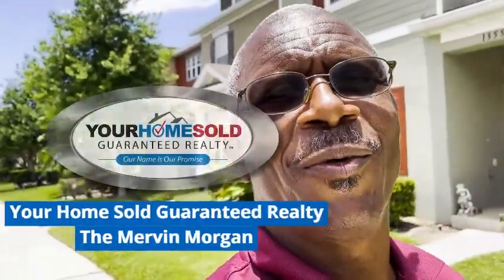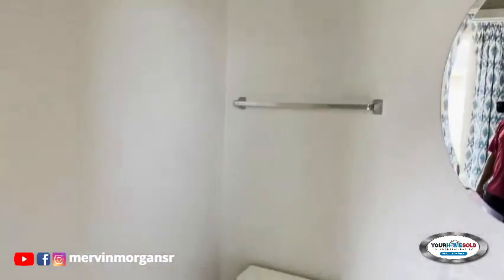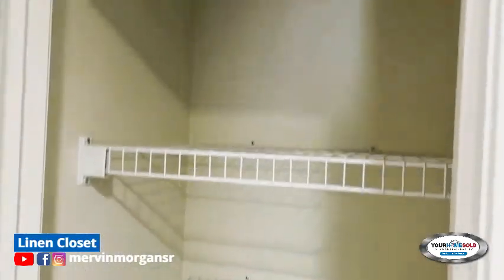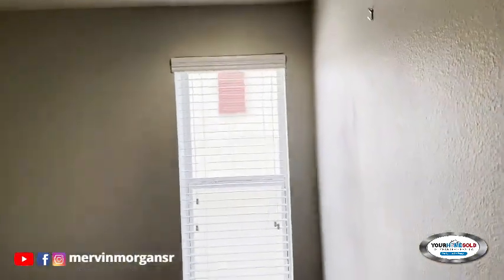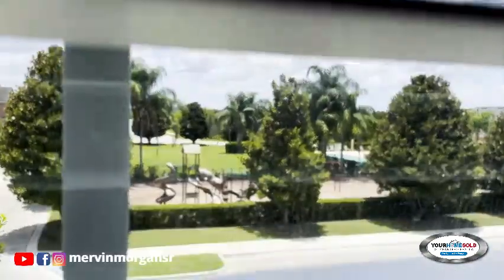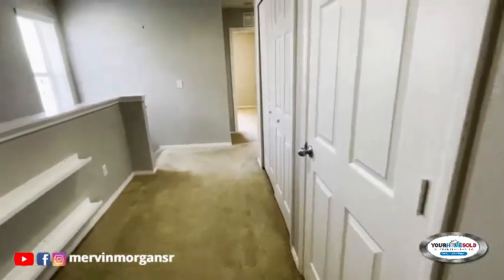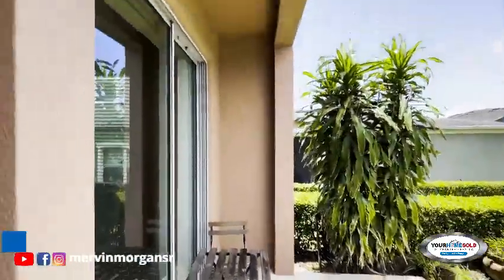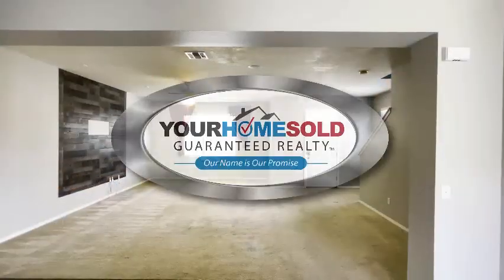$300K House Tour in Appoka - Your Home Sold Guaranteed Realty The Mervin Morgan Team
$300K Townhouse in Appoka
✅ 3 Bedrooms
✅ 2 Bathrooms